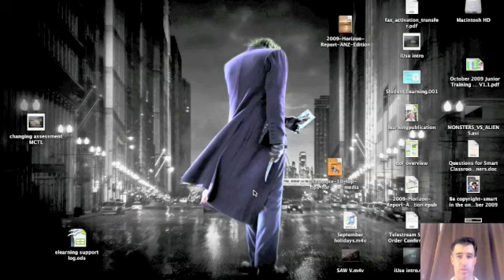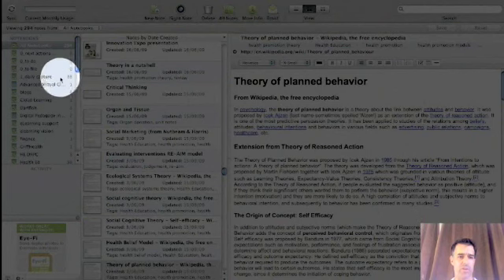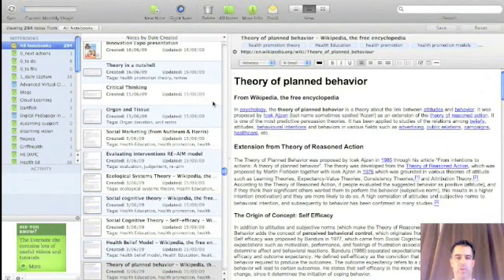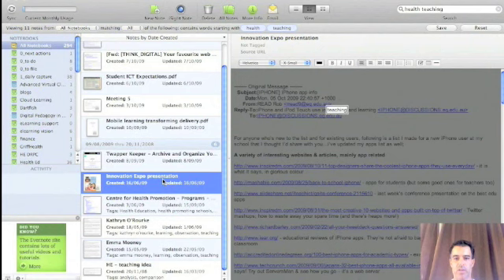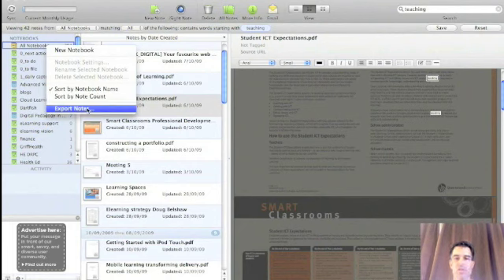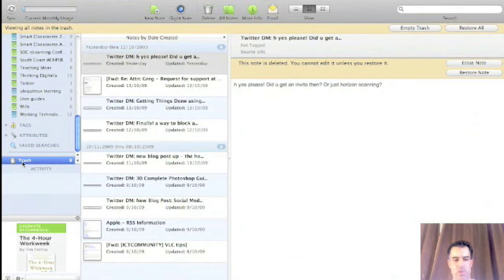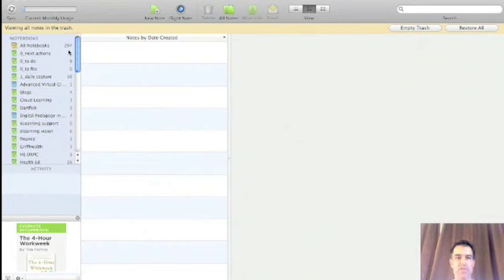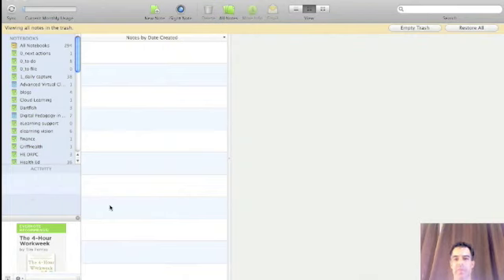iUse 1-1 Evernote (setting up)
iUse Series 1: Evernote.  Episode 1: Setting up.